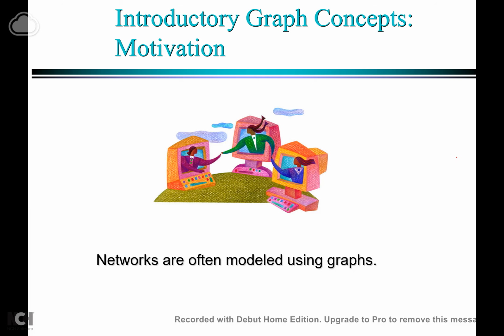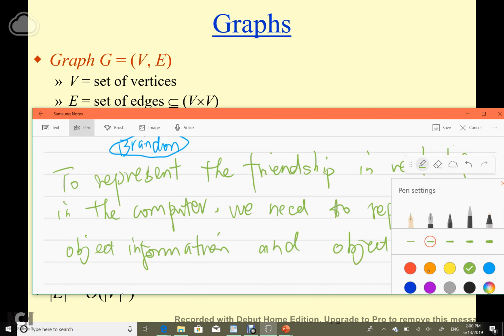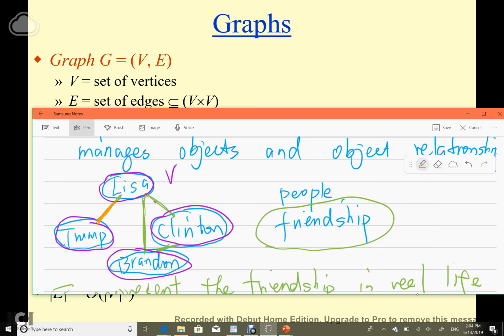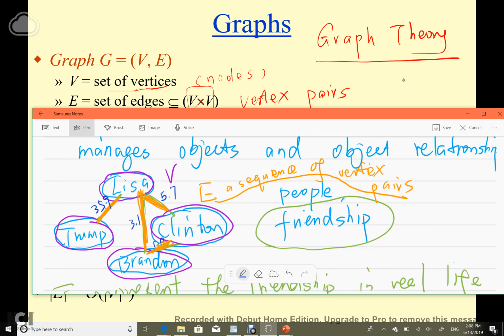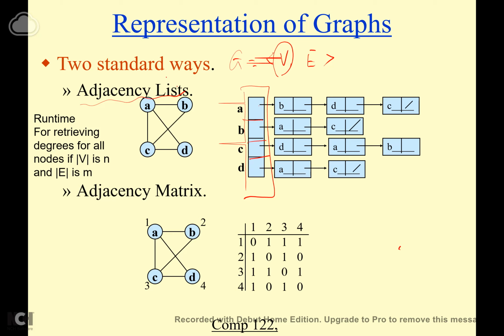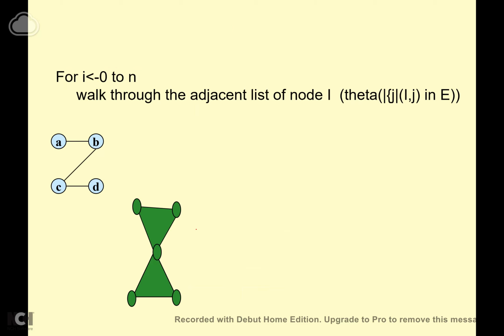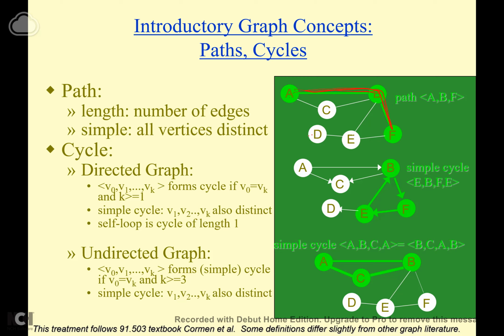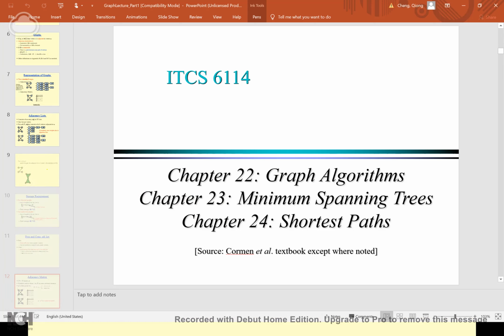Graph Terminology and Representations